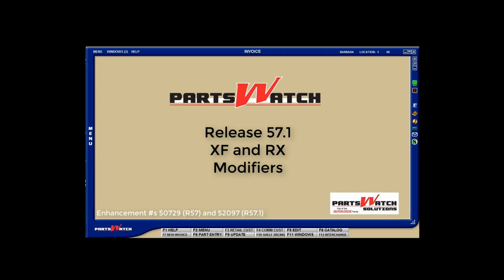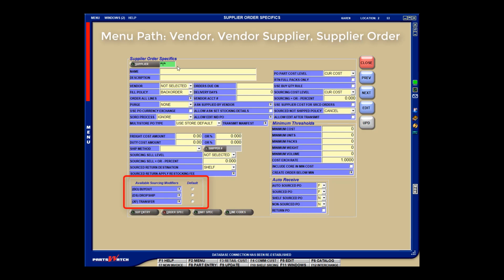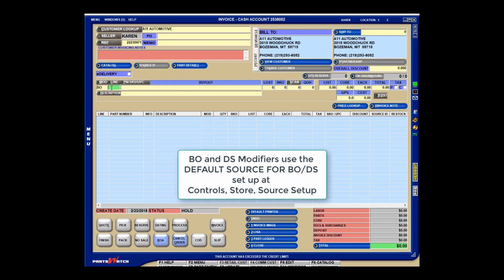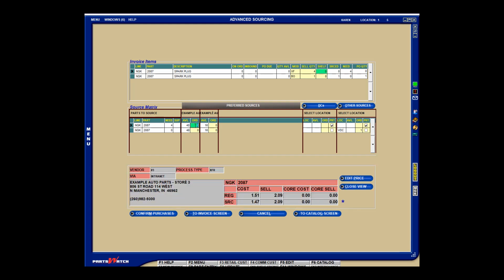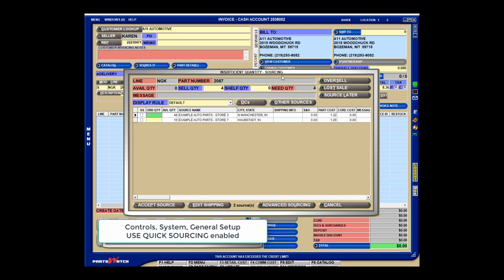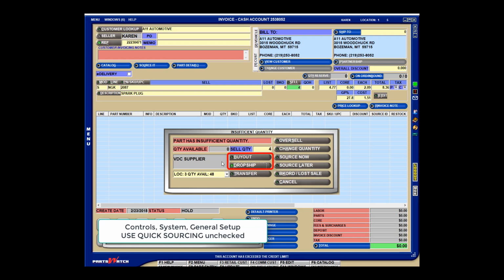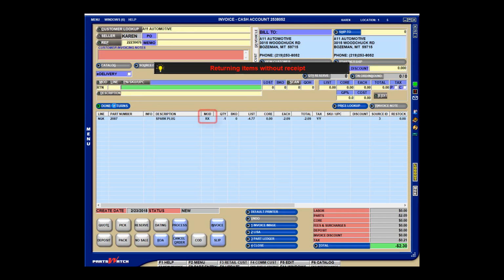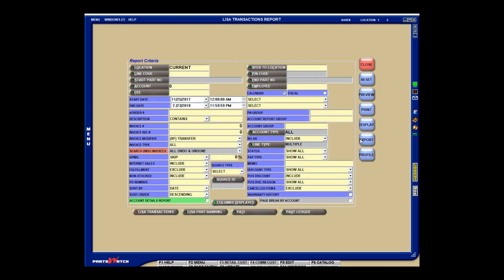PW_Overview_XF_RX_Modifier_IV_571_032718_6min